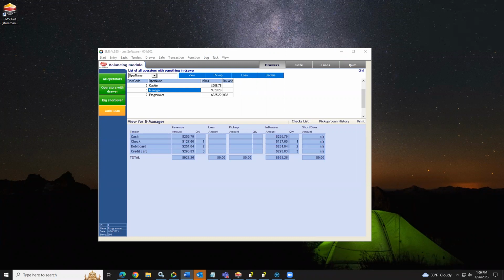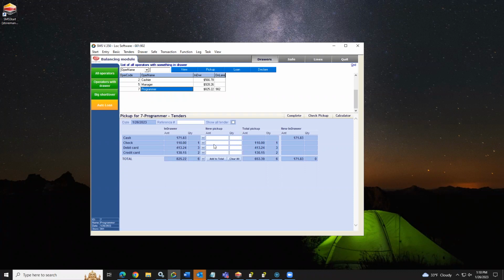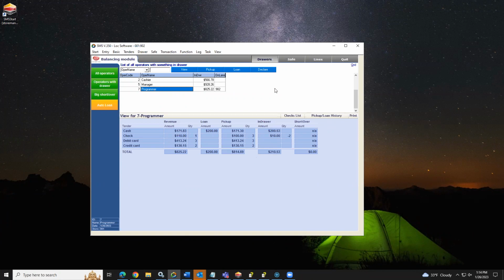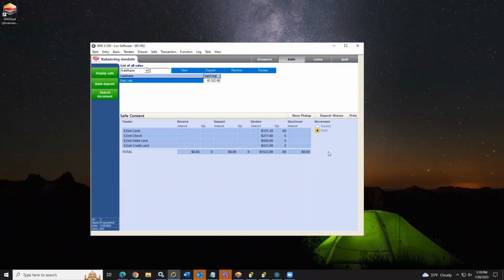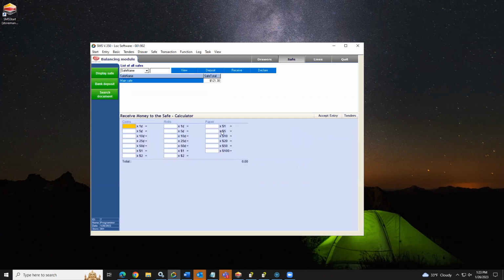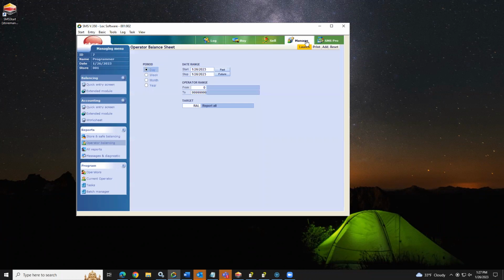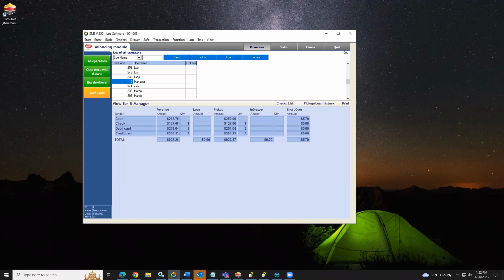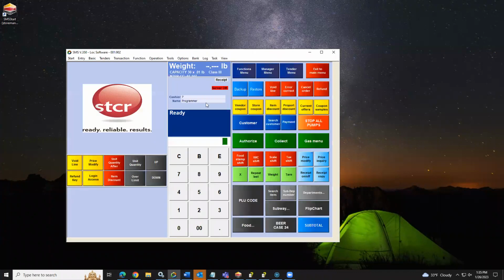STCR Lunch & Learn January 2023 Balancing Best Practices